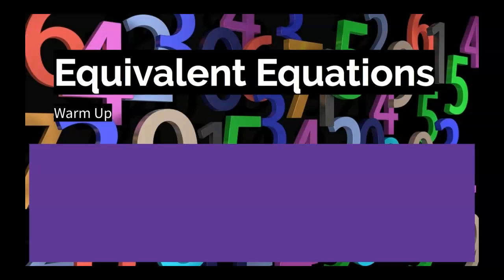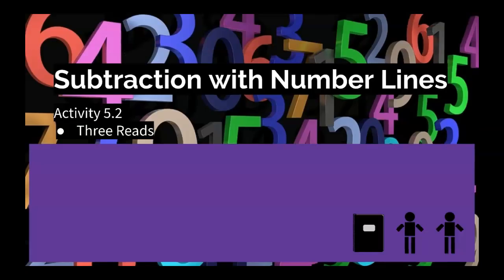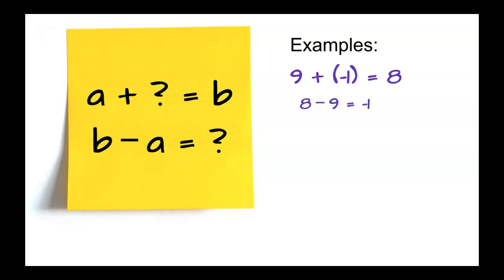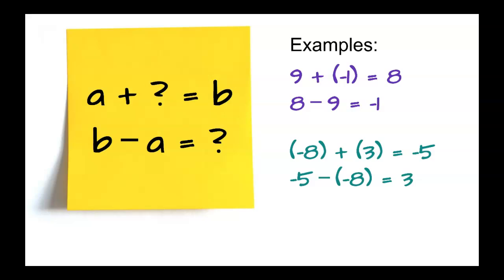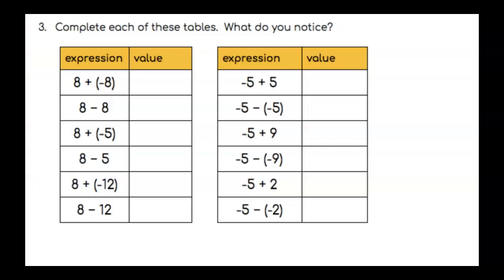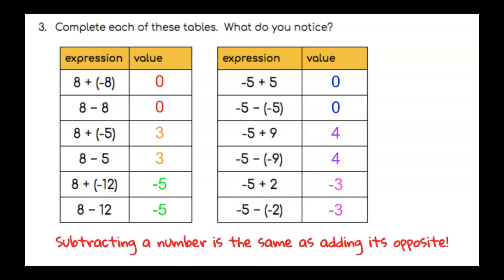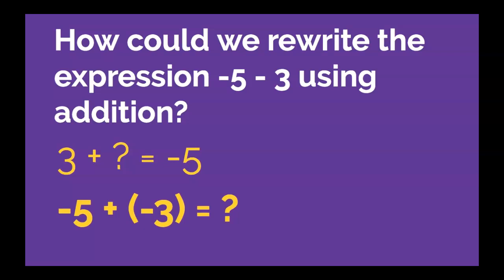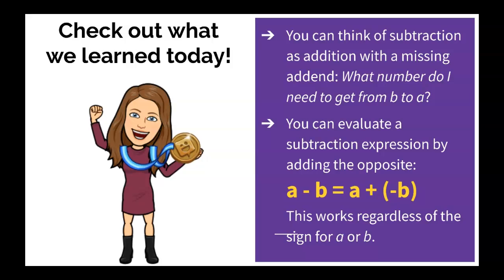Summary: Open Up 7th Grade 5.5: Representing Subtraction